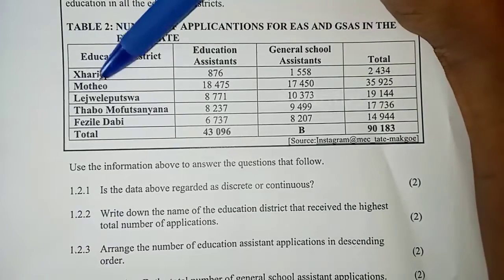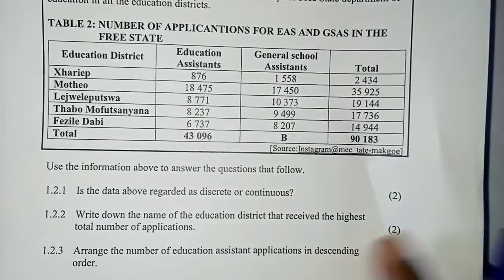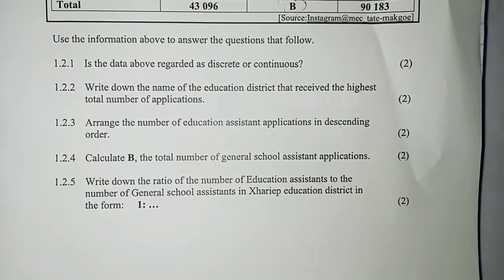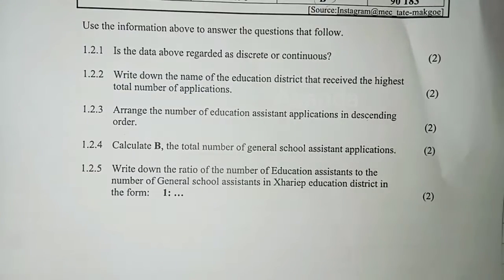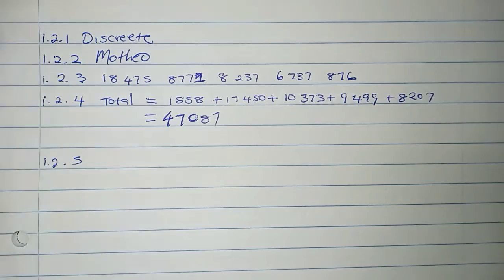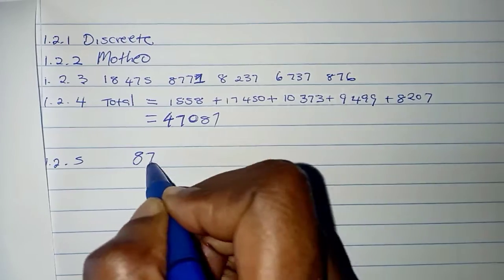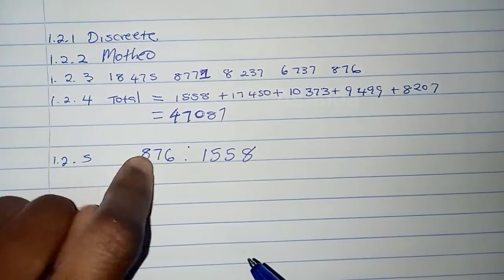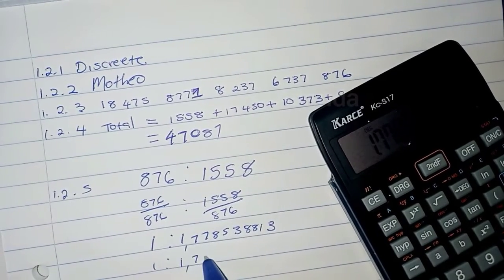MATHEMATICAL LITERACY paper 1 SEPTEMBER P1 2021 QUESTION 1.2 data handling